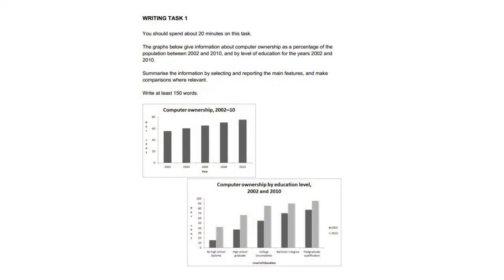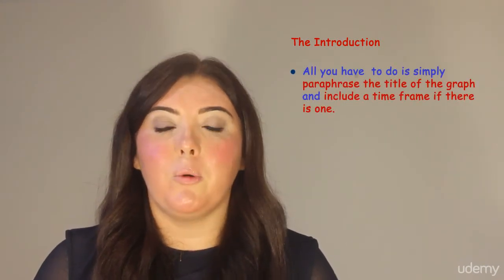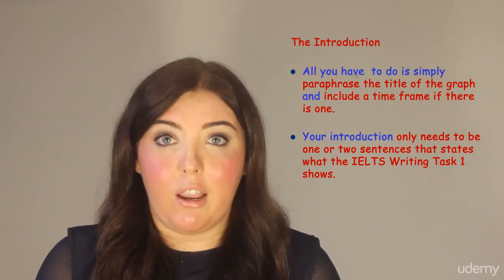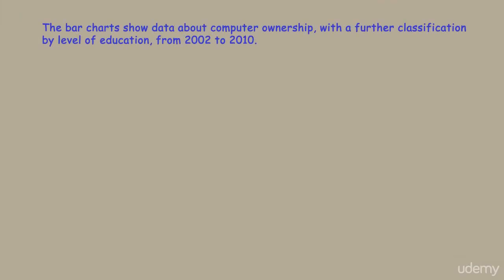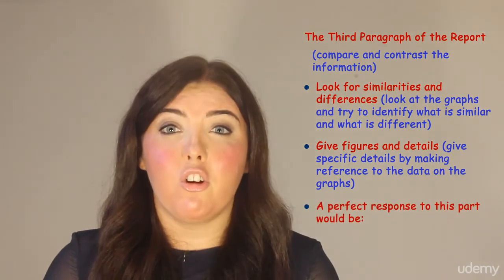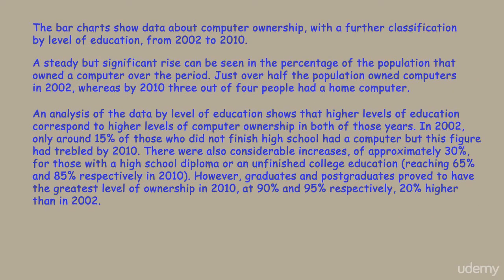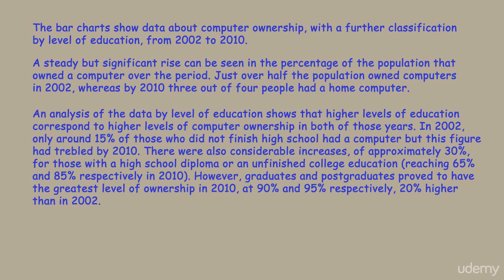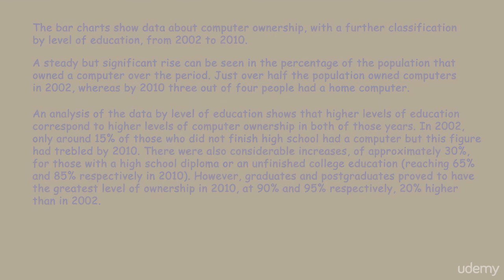IELTS Academic Writing test Exam 01 | Answer Questions